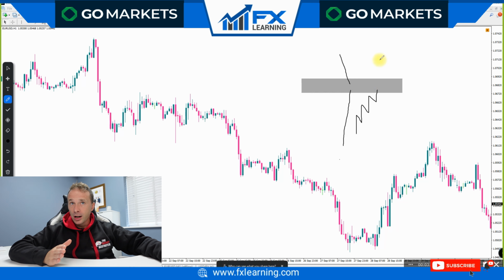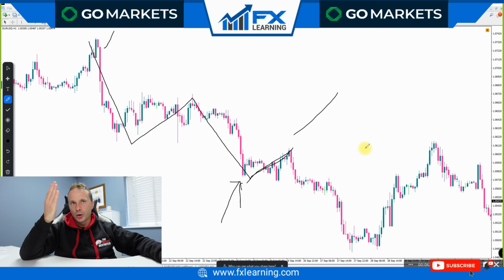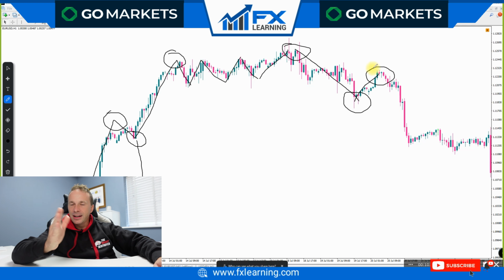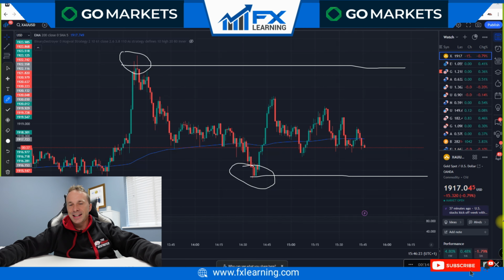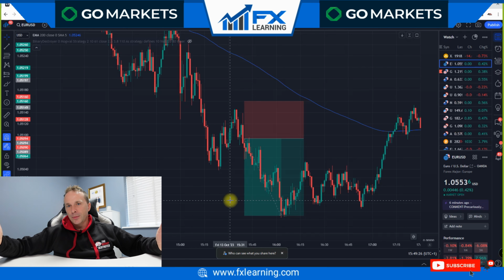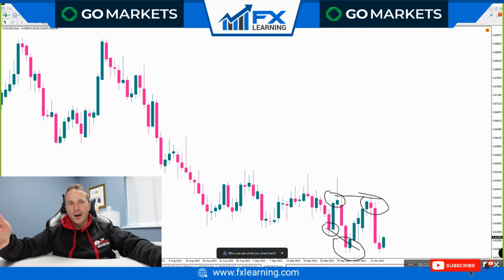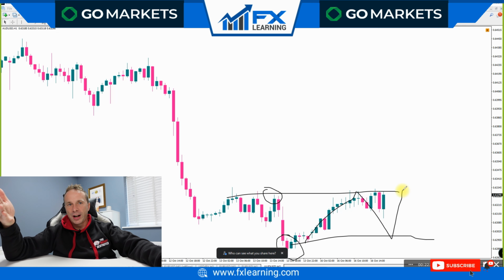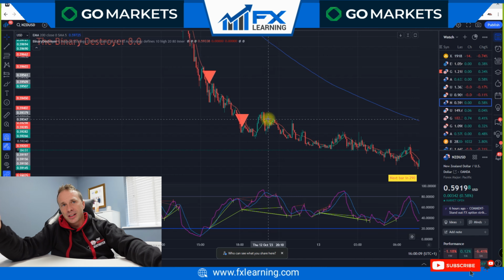Mastering The Art Of Mechanical Trend Trading - PART 1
This video is part 1 of mastering trend trading. I show you a simple trend trading strategy that I use to trade forex everyday. Trend trading is amazing for beginners and something I recommend every trader to do. Trend trading works on all time frames, and it gives us that trading edge we need to be profitable. I also show you my trading indicator the Binary Destroyer.

🌟 FOLLOW US 🌟